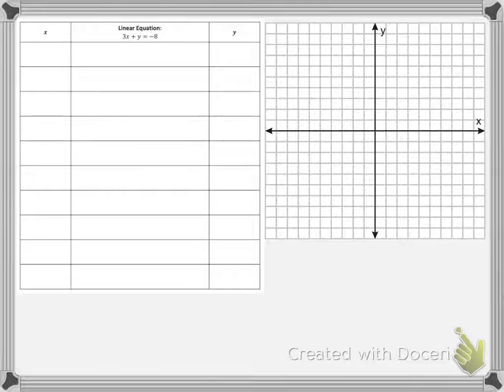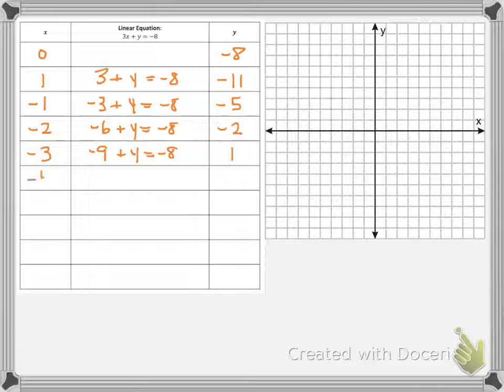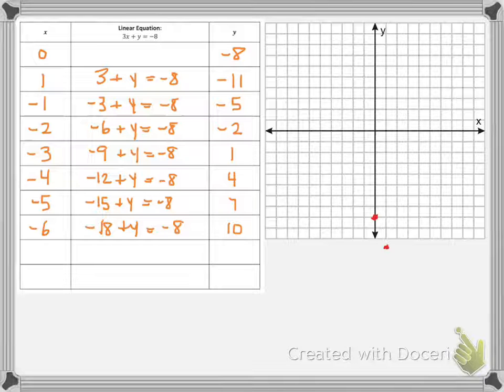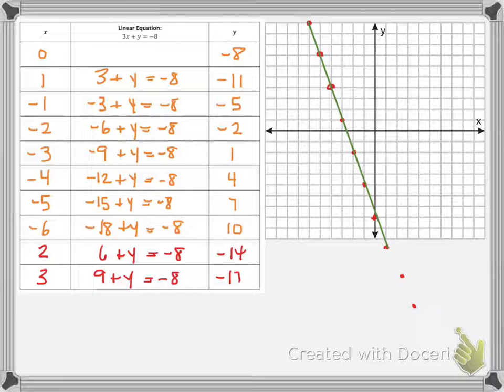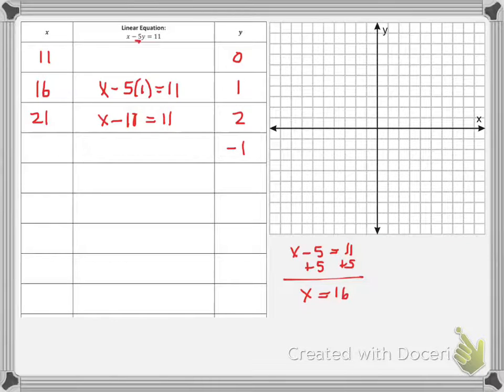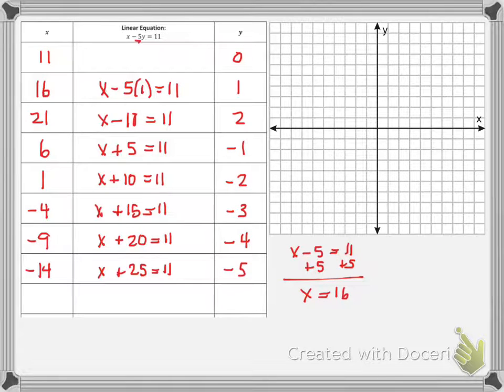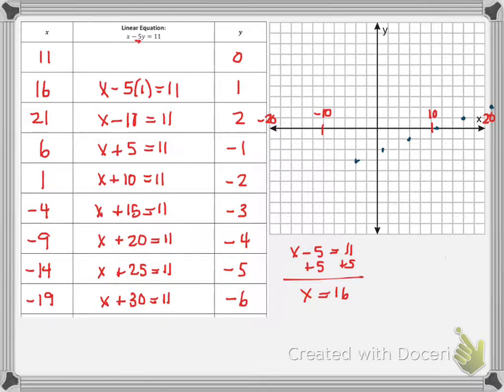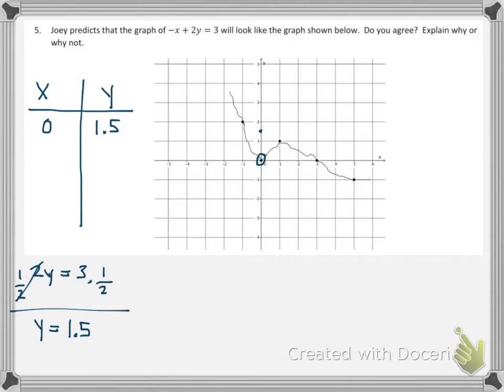Mr. Shankel's 8th Grade Eureka Lesson 4-12